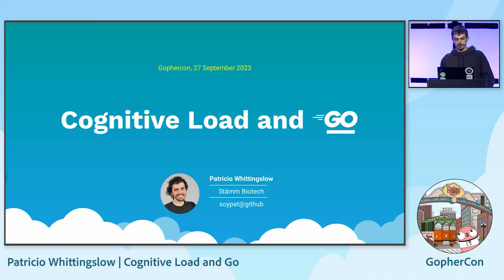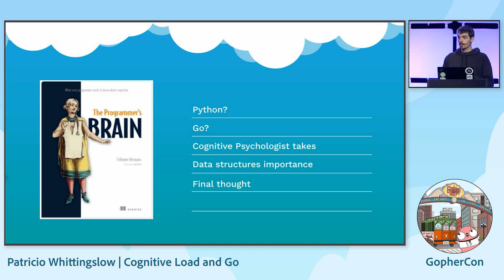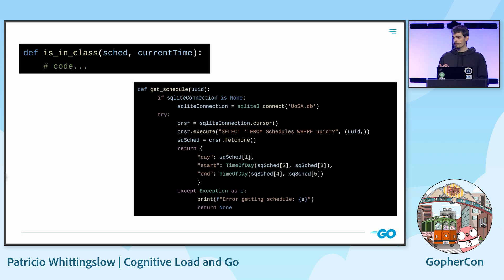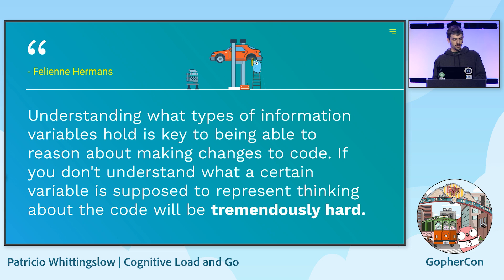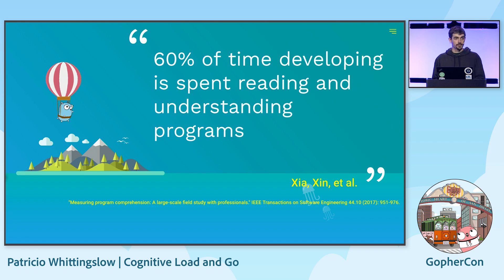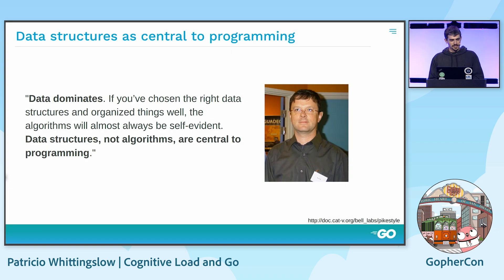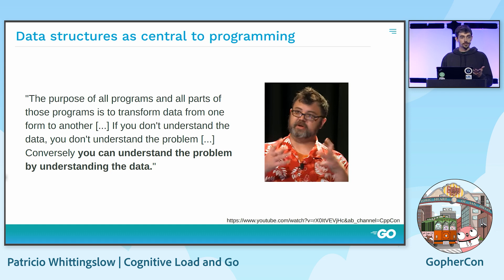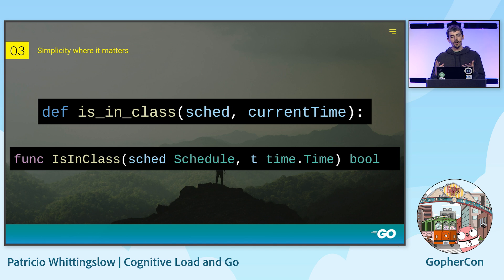GopherCon 2023: Cognitive Load and Go - Patricio Whittingslow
Go is easy to read, but why? It's not just simple language spec but rather deliberate language design choices such as where types are found in source code. In this Lightning Talk, join me as we dive into the world of cognitive psychology and how Go leverages its syntax to reduce the cognitive load of readers to a minimum!